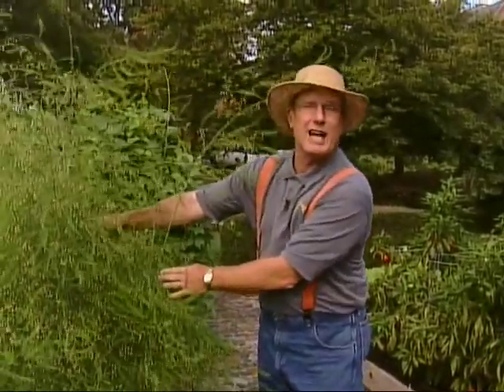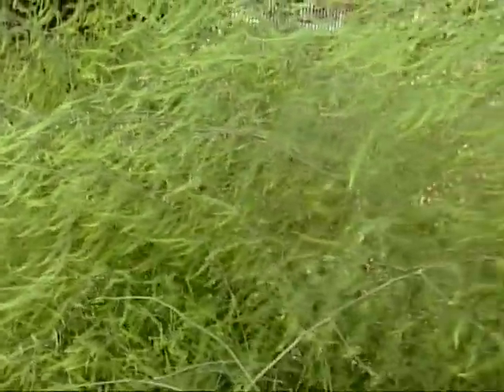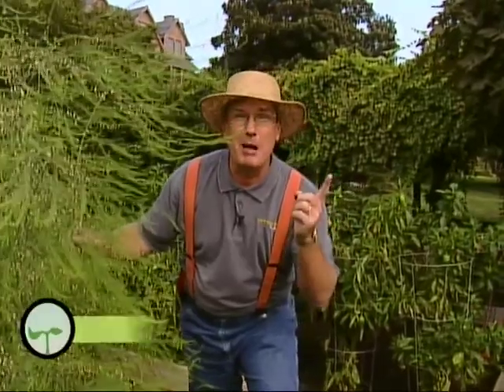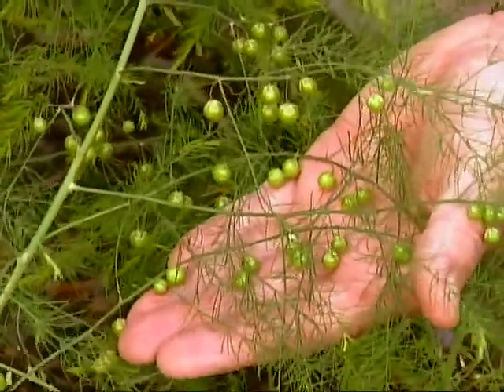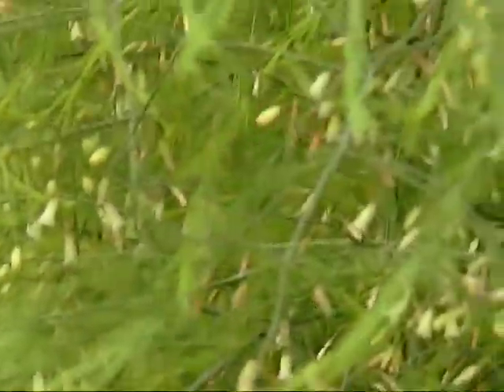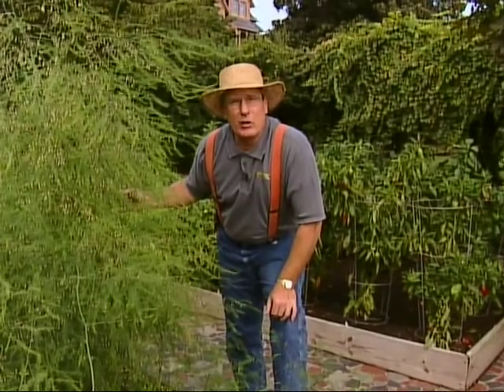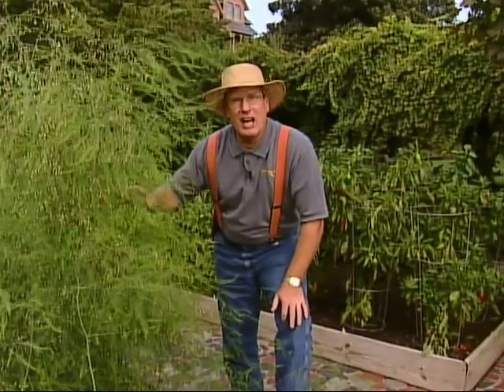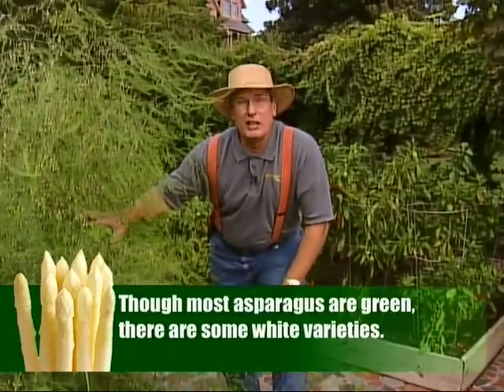Asparagus at Gov Mansion.mp4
Asparagus is a great vegtable to grow in the Carolinas.  Dr Bruce Williams shows asparagus growing in the gardens of the Governor's Mansion in Raleigh NC.